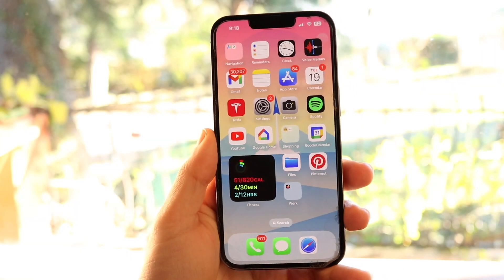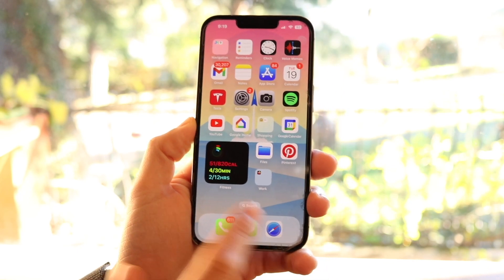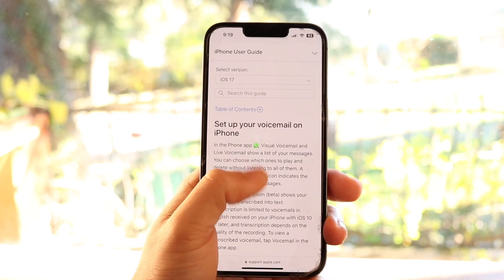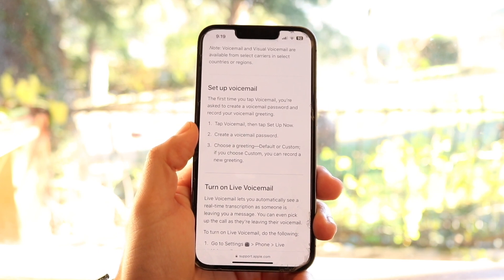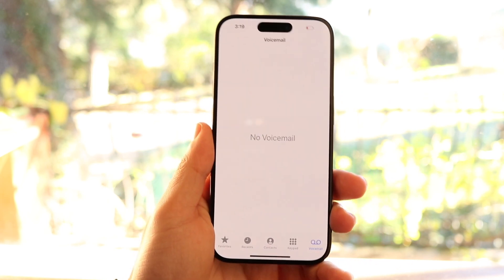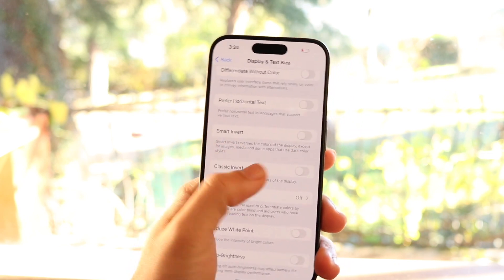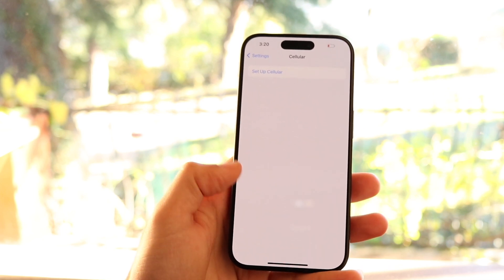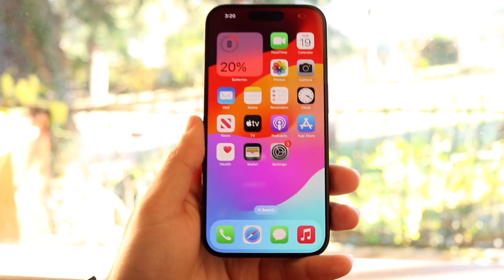How To Setup Voicemail On ANY iPhone! (2023)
Here is exactly How To Setup Voicemail On ANY iPhone! (2023)